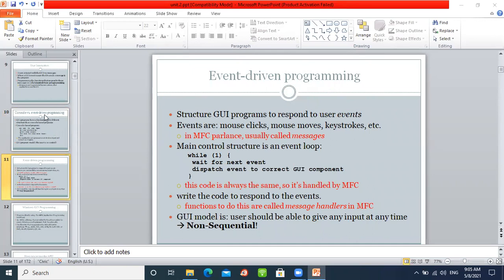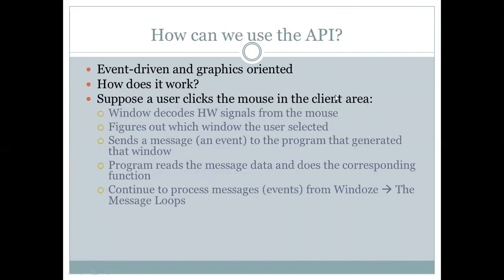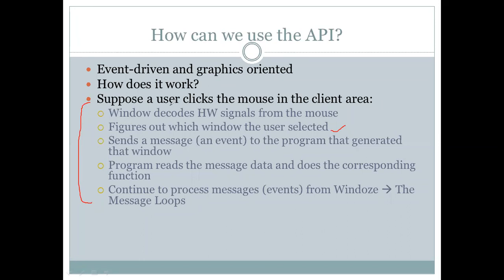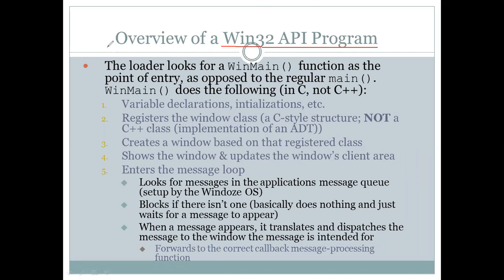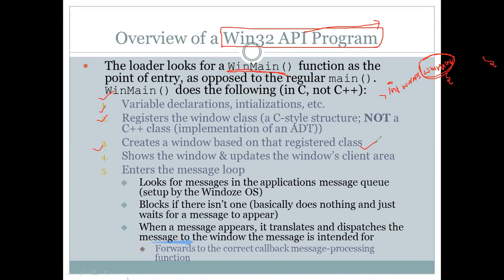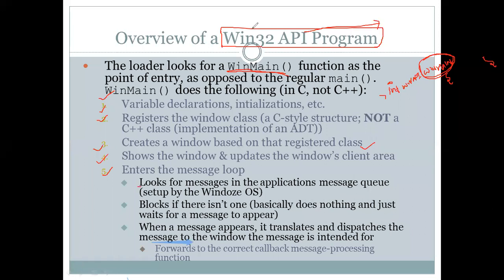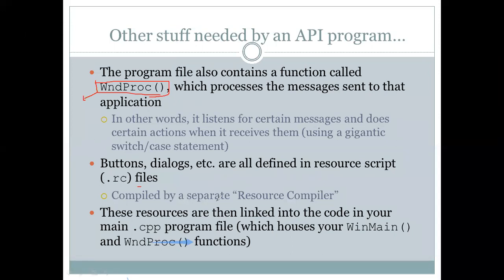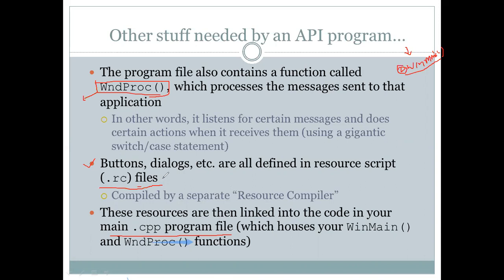CS 1802- VISUAL PROGRAMMING_08.05.21_9.00AM